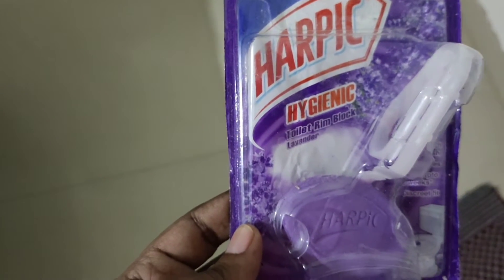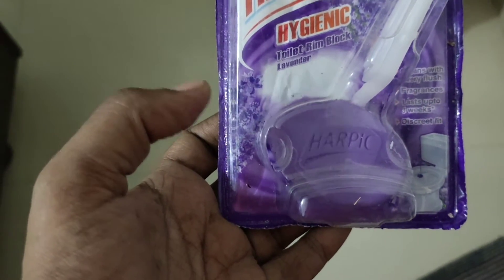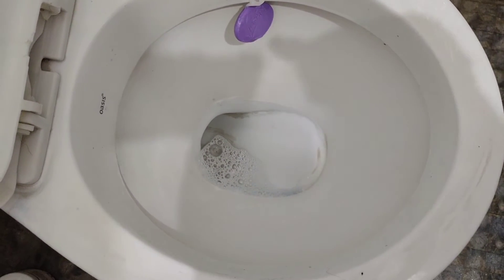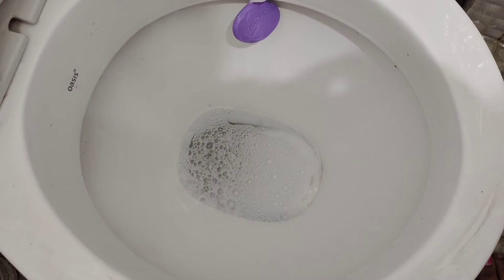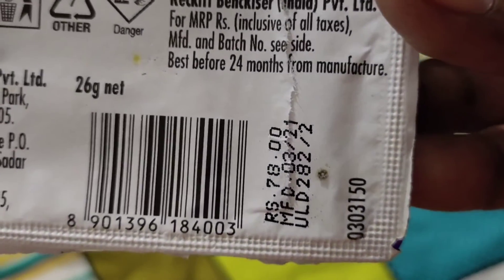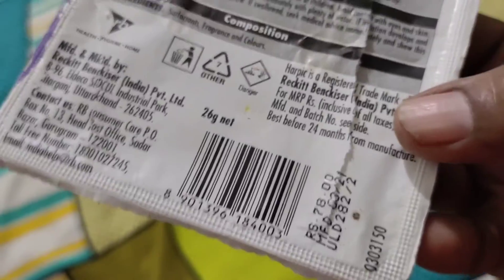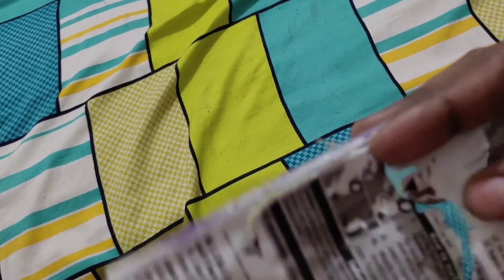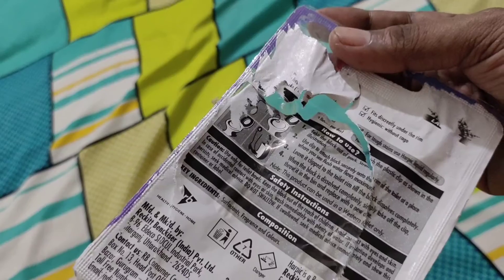How To Use Flushmate Harpic HygieneDemo || Review|| Prafulla's Corner